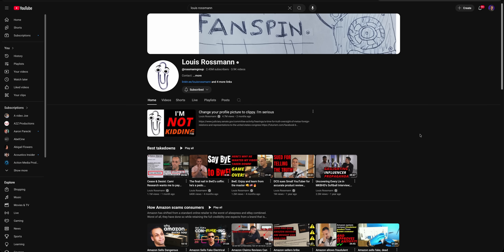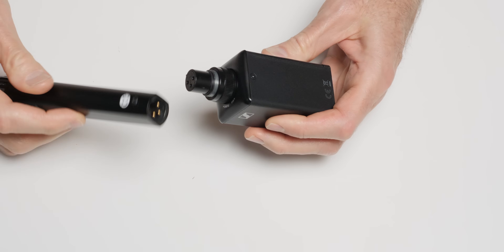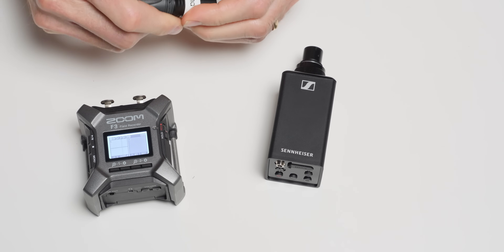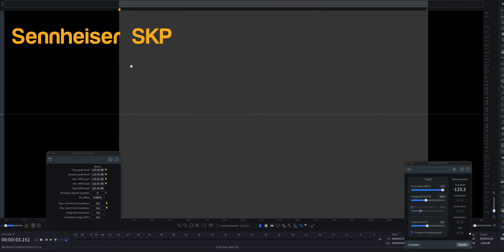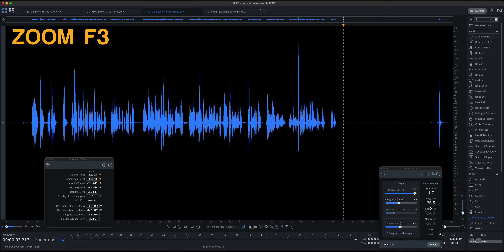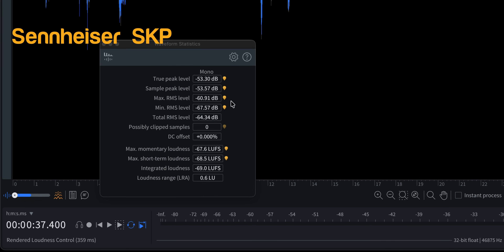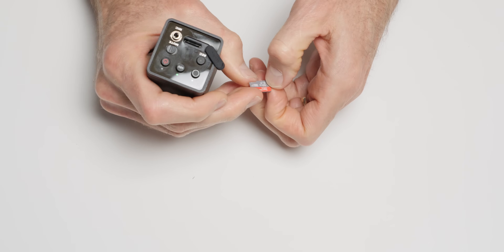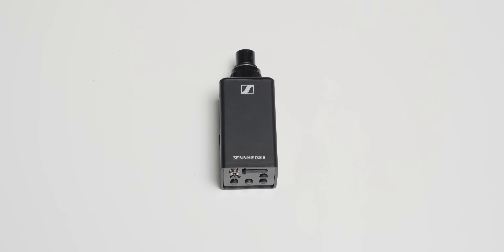Sennheiser EW-DP SKP 32-bit float self noise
In this week’s episode, we answer the question, “Are the Sennheiser EW-DP SKP 32-bit float recordings noisy?” To answer that, we measure the self-noise performance of the Sennheiser EW-DP SKP’s 32-bit float recordings. The SKP is an XLR plug-on transmitter for Sennheiser’s Evolution Wireless DP wireless microphone system.

- Sennheiser EW-DP SKP plug-on transmitter and recorder —
- ZOOM F3 audio recorder —
- Sound Devices MixPre-3 II audio recorder —
- Sennheiser MKH50 microphone —

EW-DP
#32-bitfloat

Index
00:00 For Louis Rossman - how clean are the EW-DP SKP 32-bit float recordings?
00:47 Measure preamp self-noise with dummy XLR
01:25 Real-world sample measurements with Sennheiser MKH50 microphone
02:12 But Louis’s microSD card didn’t work with the SKP
03:12 Please buy my courses on how to record better sound